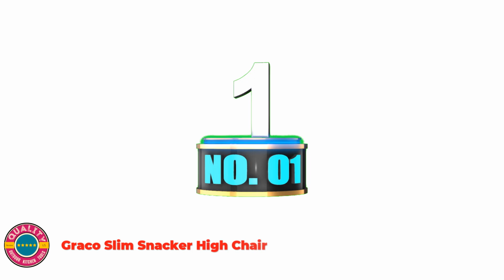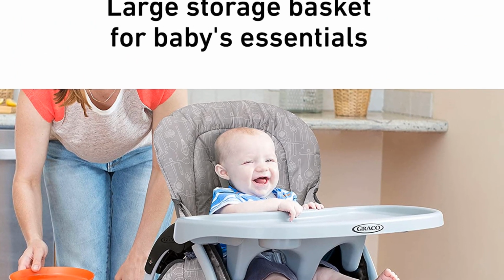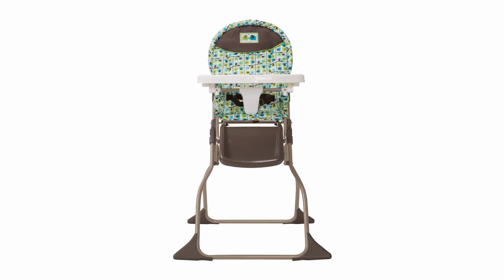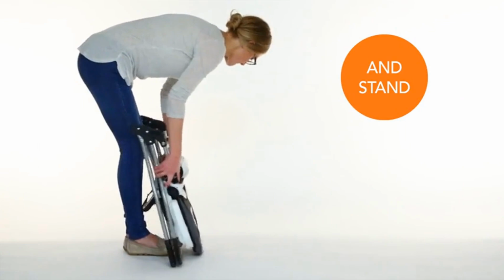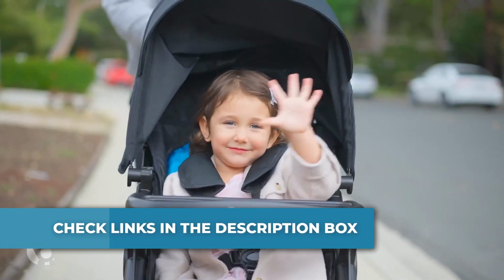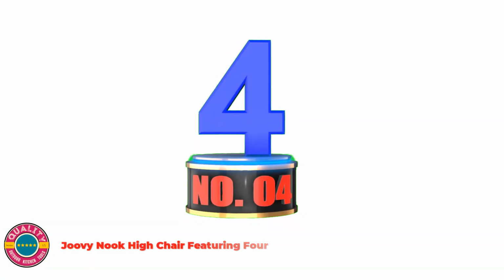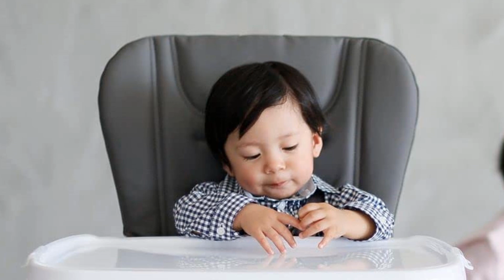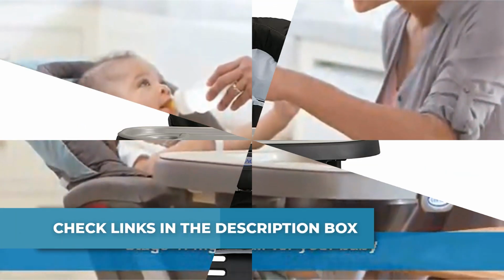Best High Chairs On Amazon !! Top 5 High Chairs Review 2023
📌Product Link📌

𝐂𝐡𝐞𝐜𝐤 𝐏𝐫𝐢𝐜𝐞 👉👉👉 : 𝐂𝐡𝐞𝐜𝐤 𝐭𝐡𝐞 𝐜𝐨𝐦𝐦𝐞𝐧𝐭𝐬 𝐟𝐨𝐫 𝐩𝐫𝐨𝐝𝐮𝐜𝐭 𝐥𝐢𝐧𝐤𝐬

Quality Review brings you the best product which can help you in your daily life. We did extensive research and pointed out the best ones. There are many products available to choose from, each with different characteristics, benefits, and prices. To help you make an informed decision, we did extensive research, read tons of reviews, and made a video with complete guideline. Stay updated with our cool products as it will make your life much more easier.